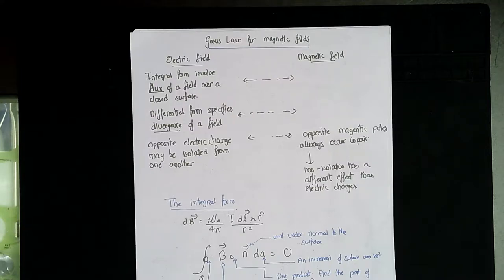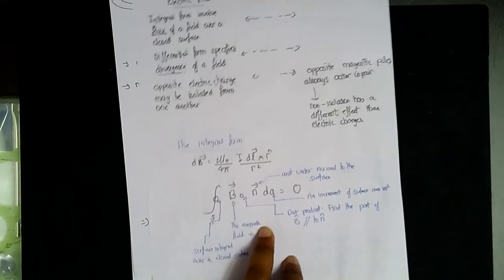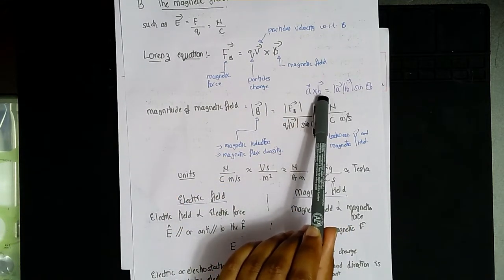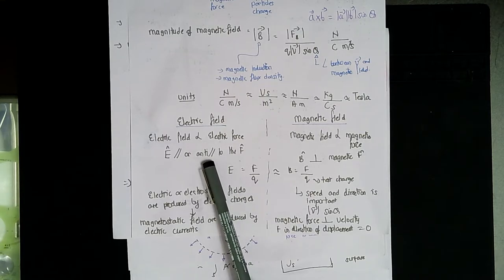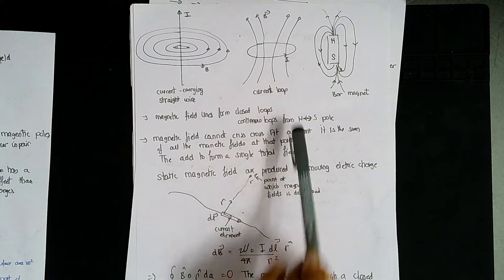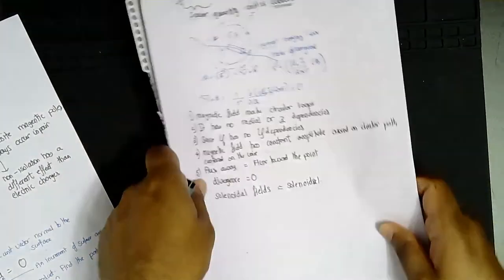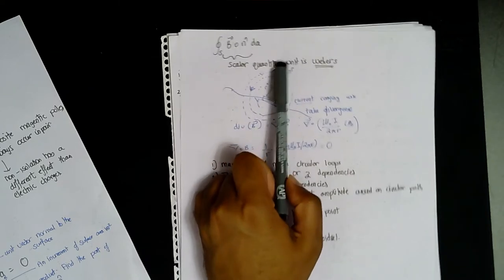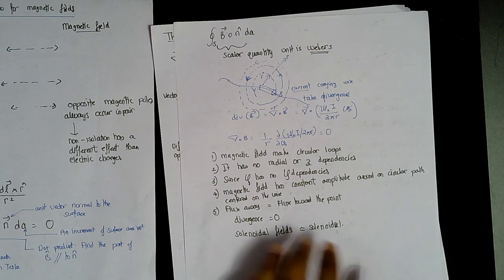Gauss's Magnetic Field - Maxwell's 2nd equation